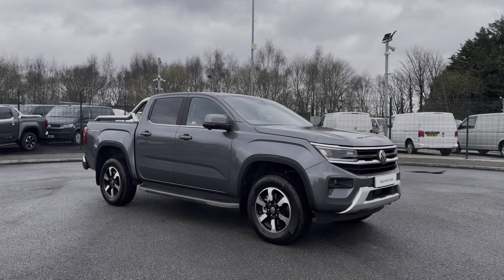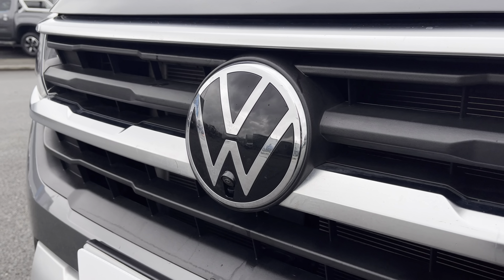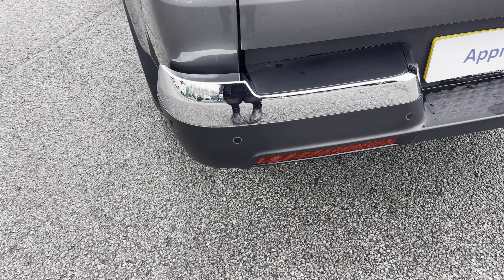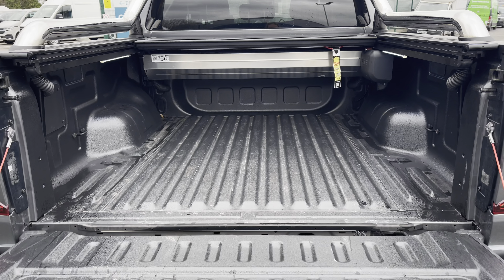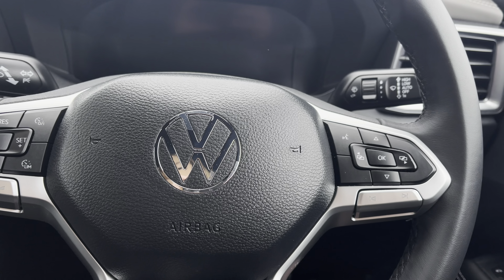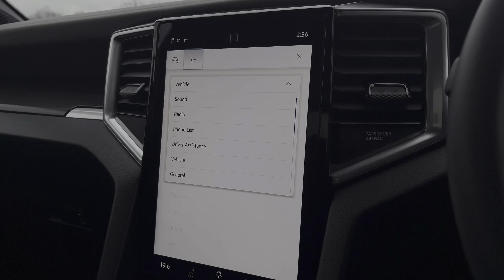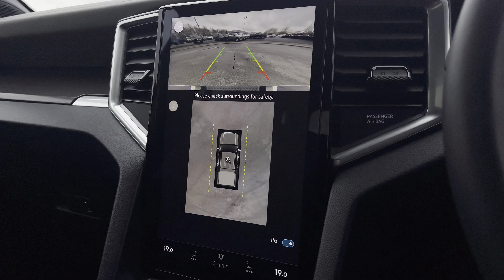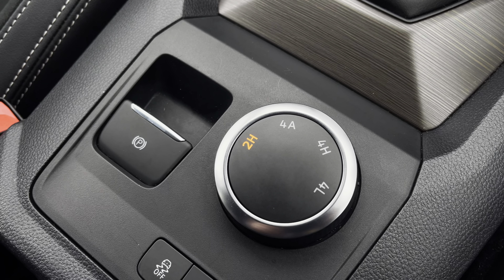Volkswagen Amarok Style 205 PS 2.0 TDI 10sp Automatic 4MOTION | Volkswagen Van Centre Liverpool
Check out this New Volkswagen​​ Amarok Style, currently for sale at Volkswagen

New Volkswagen
Fuel: Diesel
Paint: Dark Grey Metallic
Transmission: 10sp Automatic
Registration: DE73UBT

Features:
- Automatic Headlights/Wipers with LED Daytime Running Lights
- Front & Rear Parking Sensors
- Rear, Front, Side Camera
- Bluetooth
- Navigation